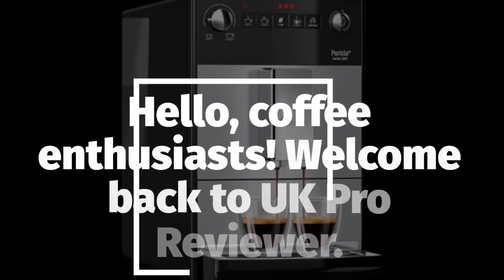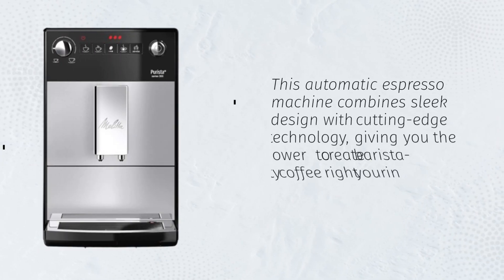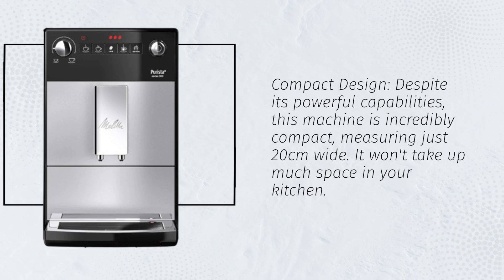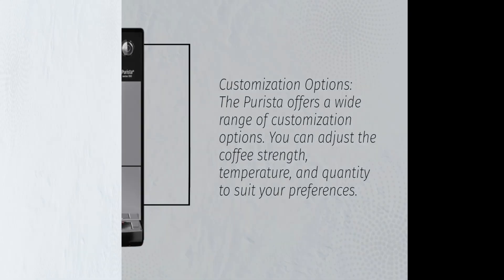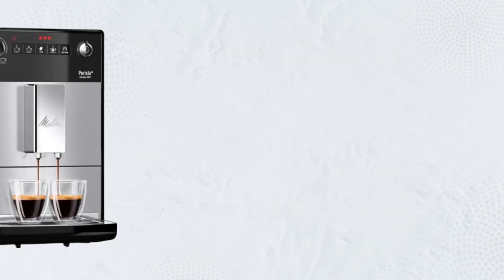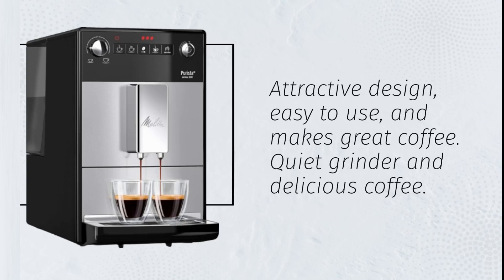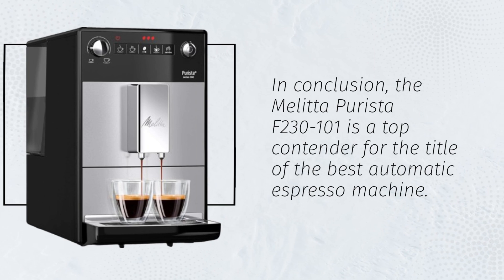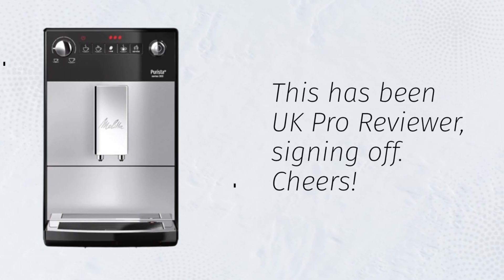☕ Melitta Automatic Espresso Machine ☕ | Best Automatic Espresso Machine 🎯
Amazon Product Name : Melitta Automatic Espresso Machine

Looking to elevate your coffee game with the perfect espresso shot at home? You've come to the right place! In this video, we're diving into the world of coffee and kitchen appliances to bring you an in-depth guide to the **Best Automatic Espresso Machines** available on the market. **Best Automatic Espresso Machines** are a game-changer for coffee lovers, offering convenience and cafe-quality espresso in the comfort of your home. We'll be reviewing a variety of models, comparing factors like brewing capabilities, milk frothing, customization options, and ease of use to help you find the perfect **Best Automatic Espresso Machine** that suits your coffee preferences. Whether you're a cappuccino connoisseur or a latte lover, having the right **Best Automatic Espresso Machine** can transform your coffee routine. Don't wait any longer – watch our **Best Automatic Espresso Machine** video now and discover the key to enjoying barista-worthy coffee without leaving your kitchen!